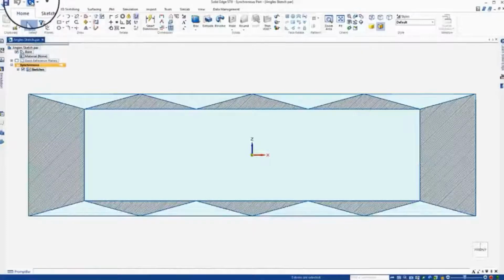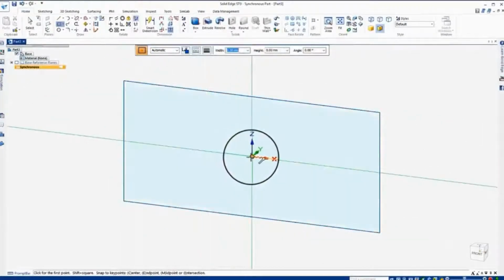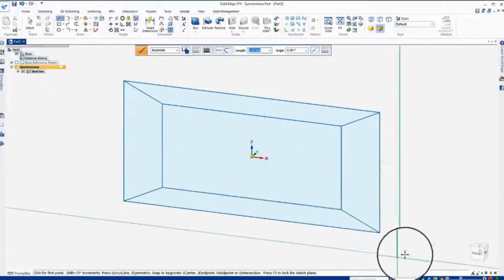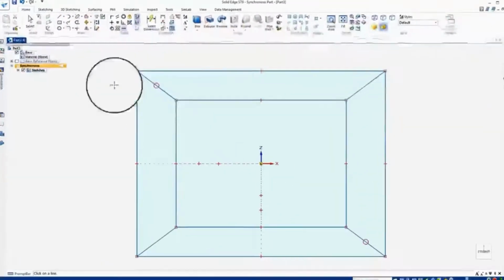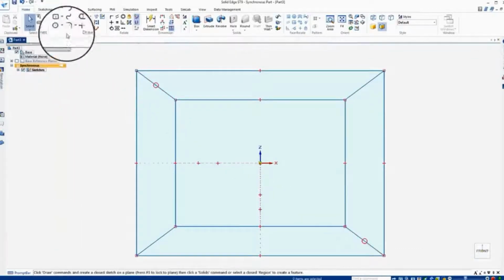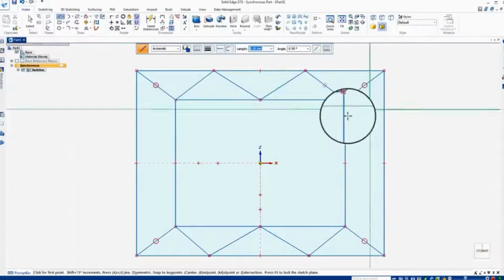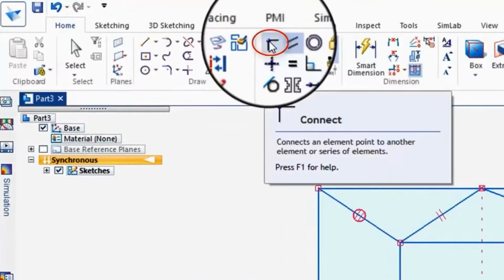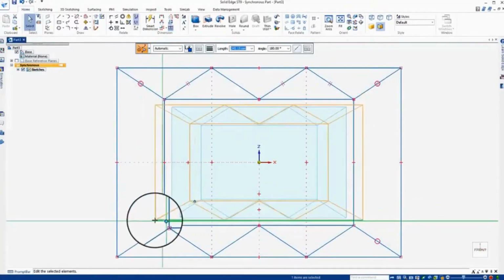Unit-10 Practice Sketch